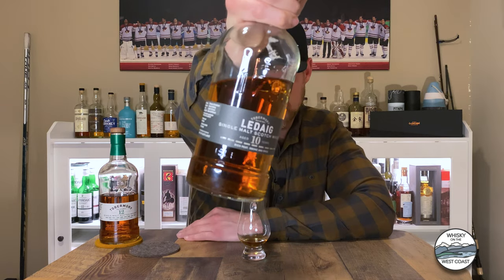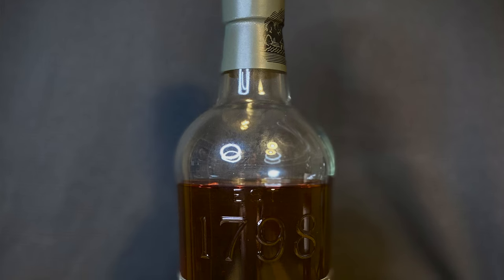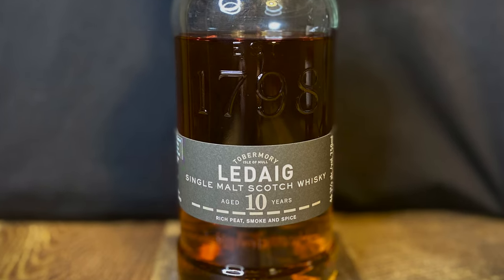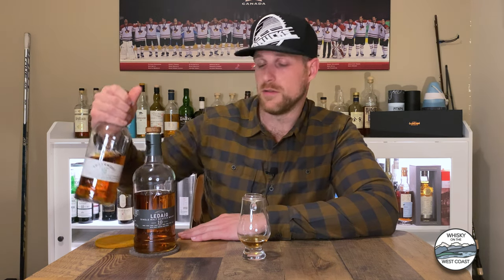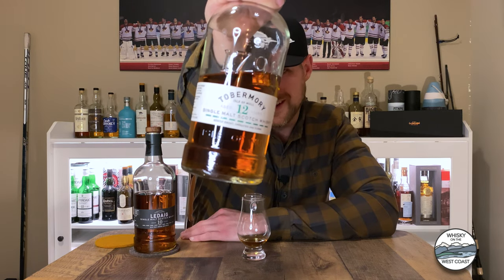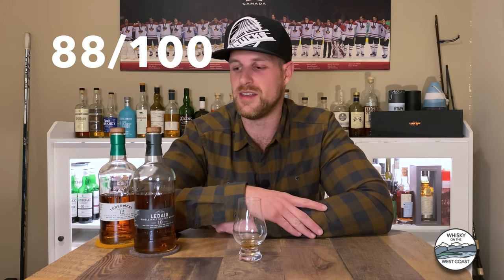Ledaig 10 Single Malt Scotch Whisky Review : Is This The Best Value Non-Islay Peated Whisky?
Matt reviews Ledaig 10 Year old Single Malt Scotch Whisky. Ledaig is gaining popularity quickly, and for good reason. Yet it seems to remain under-appreciated and overlooked by the broader whisky scene. Find out why you should check out Ledaig 10 Year old in this Single Malt Scotch Whisky review.